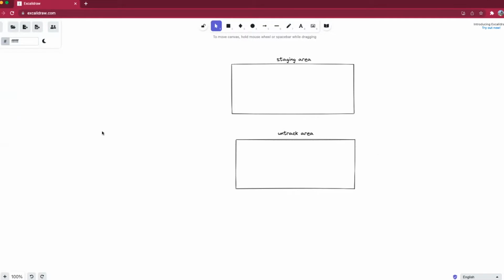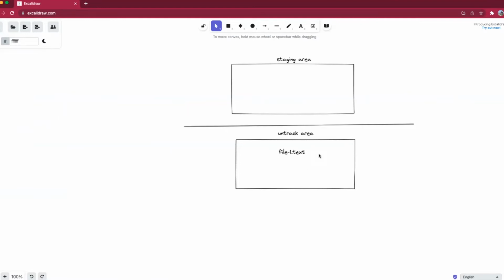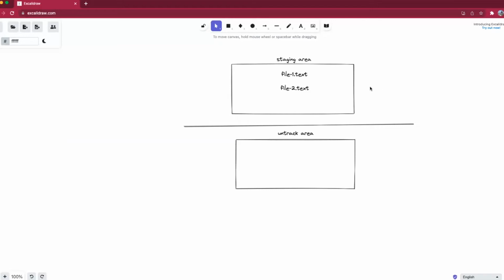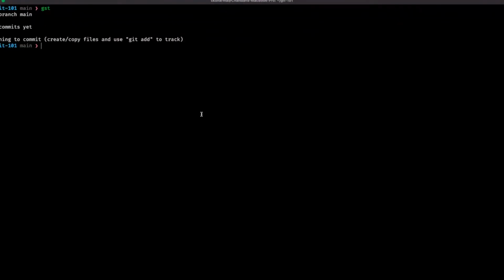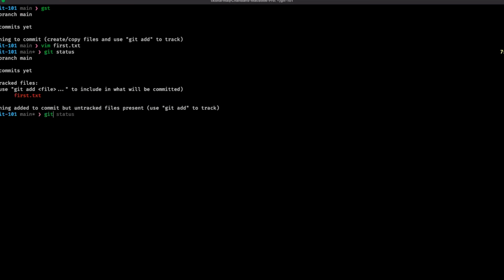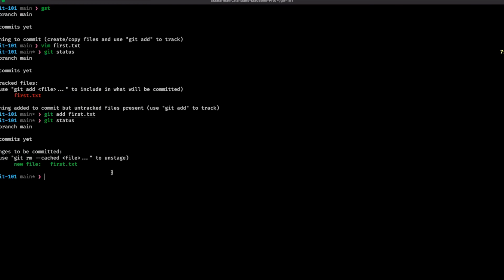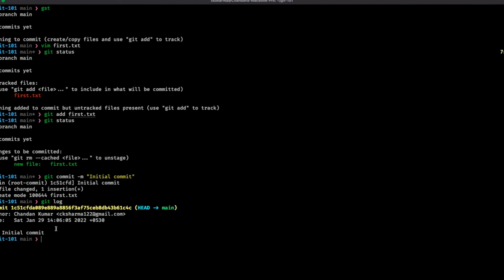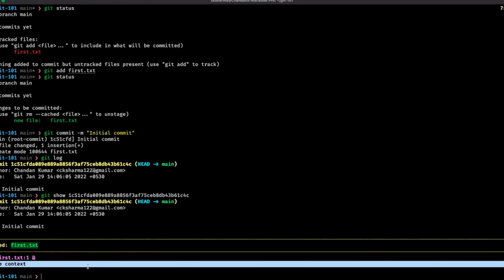#2 Git Commands - git add, git commit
DESCRIPTION
Create a new commit containing the current contents of the index and the given log message describing the changes. The new commit is a direct child of HEAD, usually the tip of the current branch, and the branch is updated to point to it (unless no branch is associated with the working tree, in which case HEAD is "detached" as described in git-checkout[1]).

The content to be committed can be specified in several ways:

by using git-add[1] to incrementally "add" changes to the index before using the commit command (Note: even modified files must be "added");

by using git-rm[1] to remove files from the working tree and the index, again before using the commit command;

by listing files as arguments to the commit command (without --interactive or --patch switch), in which case the commit will ignore changes staged in the index, and instead record the current content of the listed files (which must already be known to Git);

by using the -a switch with the commit command to automatically "add" changes from all known files (i.e. all files that are already listed in the index) and to automatically "rm" files in the index that have been removed from the working tree, and then perform the actual commit;

by using the --interactive or --patch switches with the commit command to decide one by one which files or hunks should be part of the commit in addition to contents in the index, before finalizing the operation. See the “Interactive Mode” section of git-add[1] to learn how to operate these modes.

The --dry-run option can be used to obtain a summary of what is included by any of the above for the next commit by giving the same set of parameters (options and paths).

If you make a commit and then find a mistake immediately after that, you can recover from it with git reset.